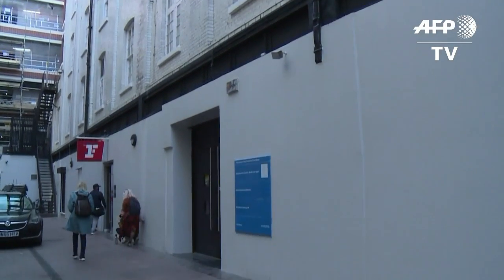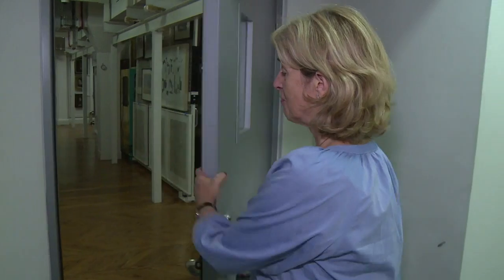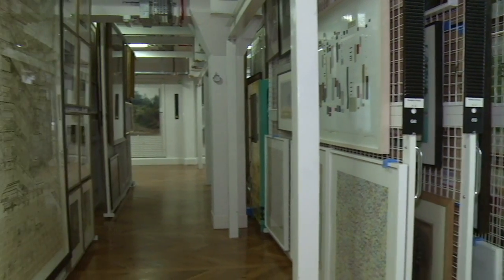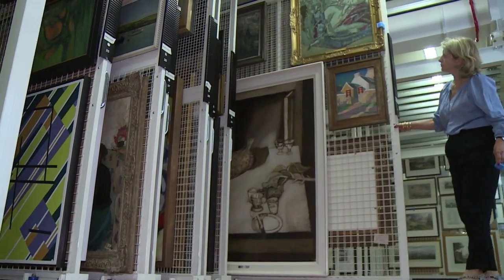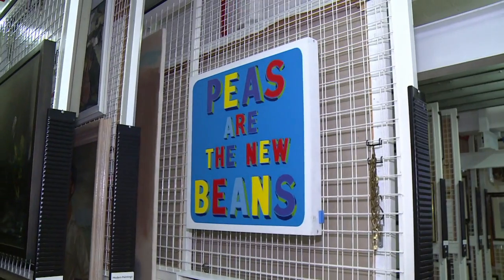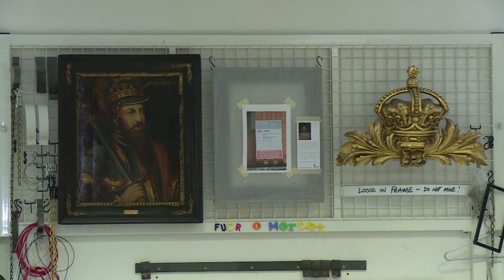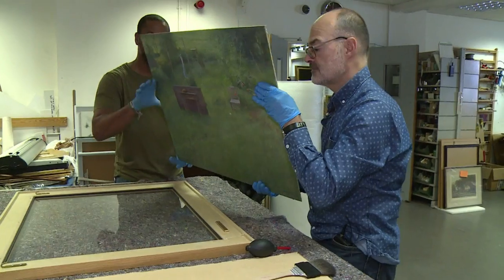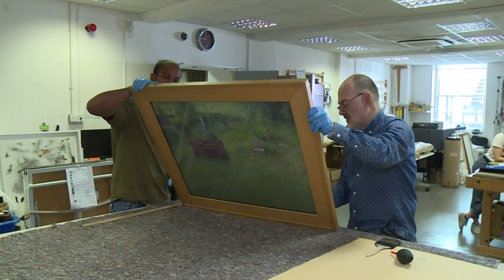Inside the British Government’s art collection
With hundreds of embassies and other buildings throughout the world, the British Government has a need for great art. Managing its historic collection, and contributing to cultural diplomacy, is a full-time job for the experts behind the scenes at the Government Art Collection.